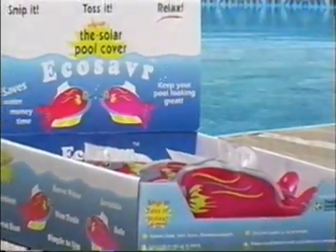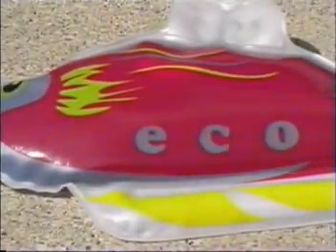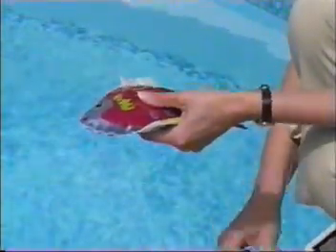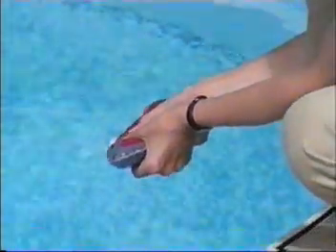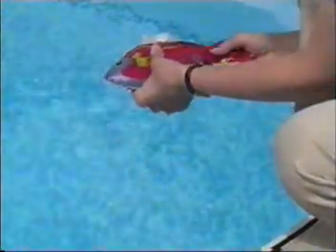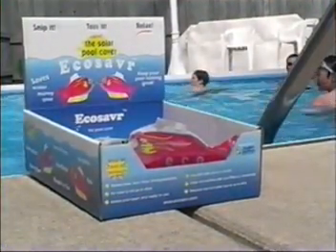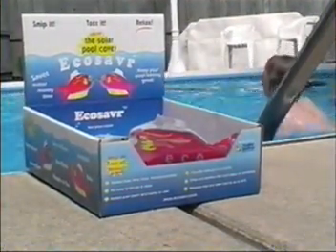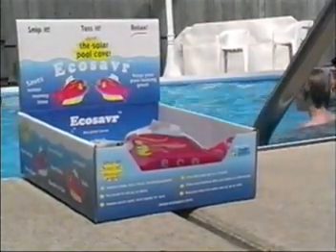Ecosavr Demonstration: the original liquid solar pool cover in action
This is a short video demonstration of Ecosavr, the original liquid solar pool cover. You will be amazed at the immediate results, as the liquid pool cover is added to the water and evaporation almost disappears!

Liquid Pool Covers can save up to 50% of overnight heat loss, or 20-40% on your energy bills. If you own a pool, you are losing a lot of heat to evaporation each day. Slow down those losses by using a liquid pool cover from the original manufacturers, Flexible Solutions. Try Ecosavr or Heatsavr and start saving!